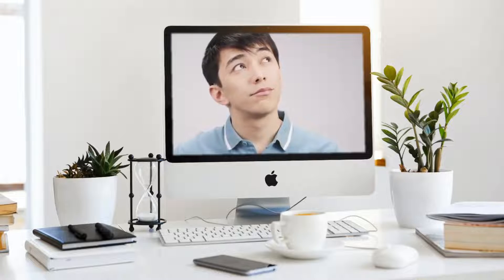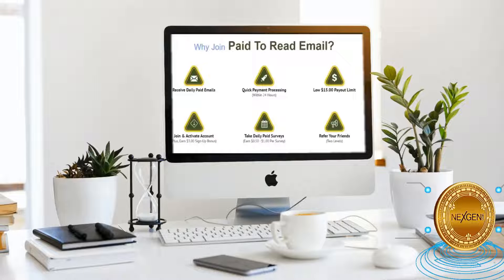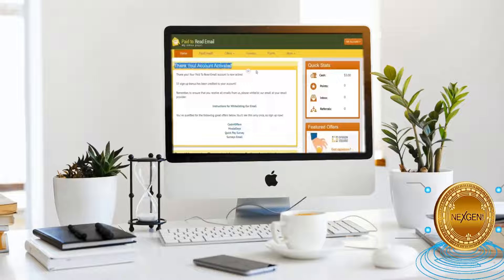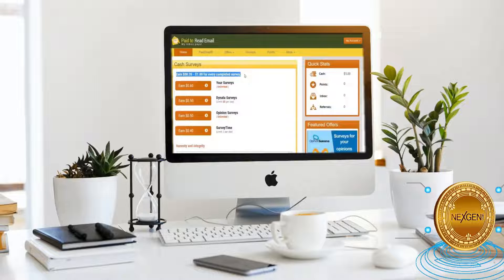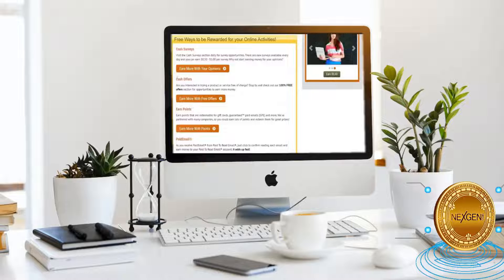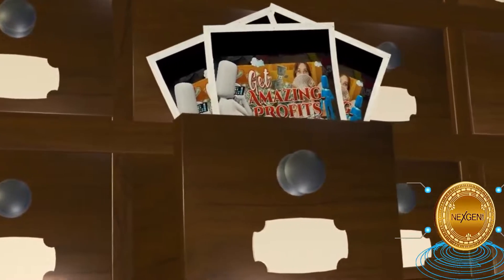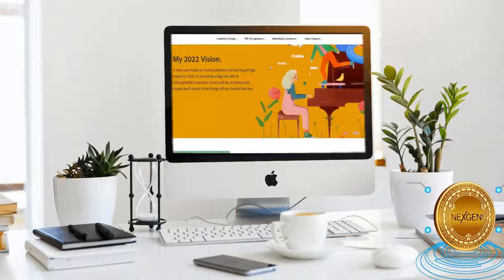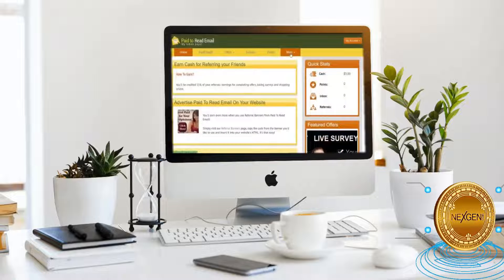NexGen Coins Cryptocurrency News How To Make Money Online Opening Emails